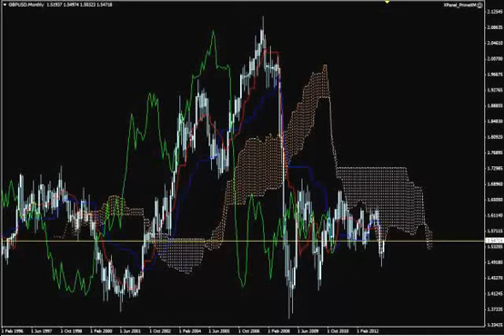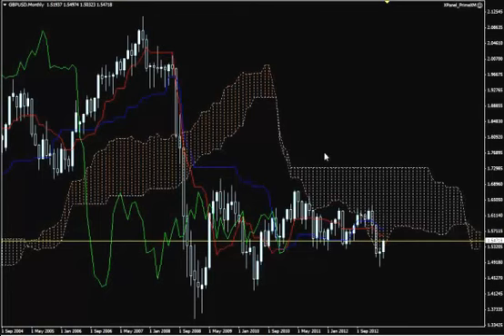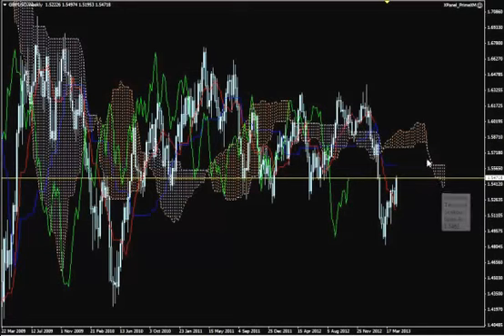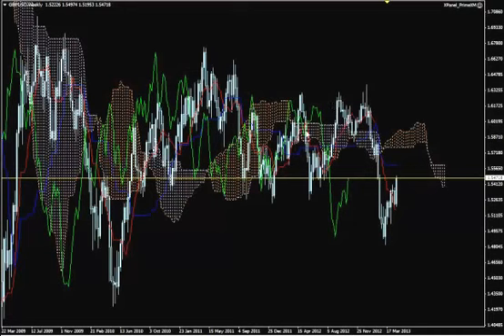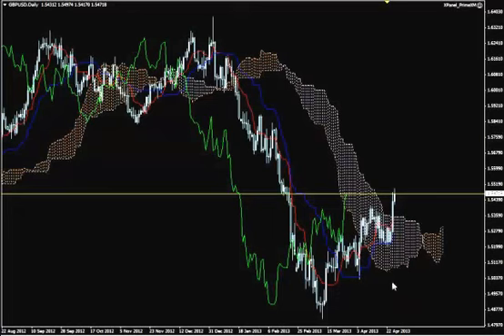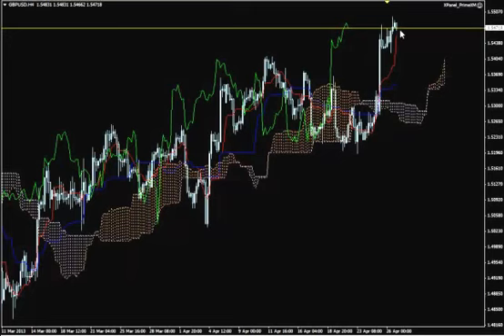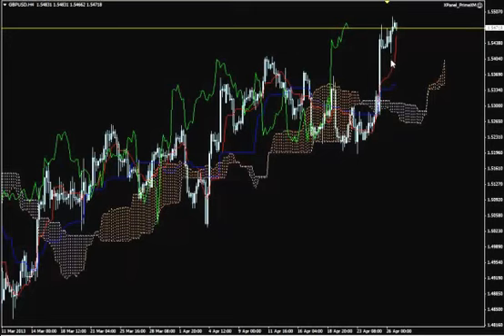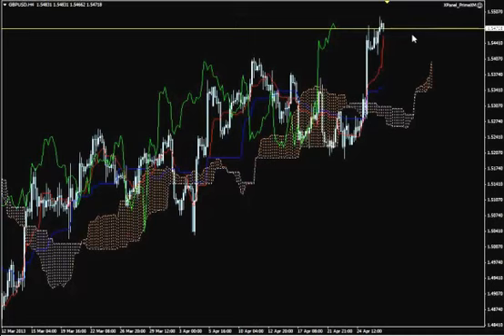GBPUSD, Multiple Time-Frames Tour, 29-04-13 @ Markets' Opening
GBPUSD, Video Signal